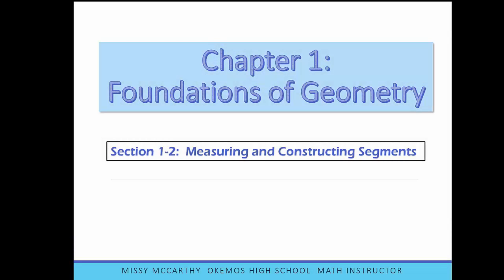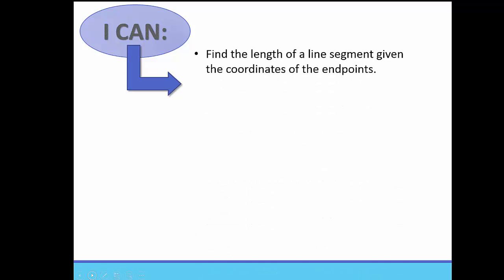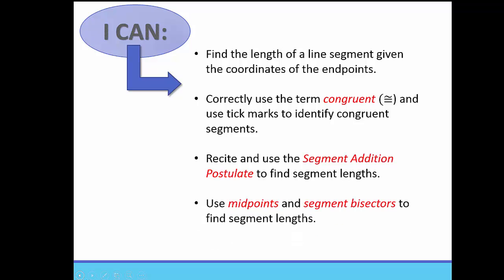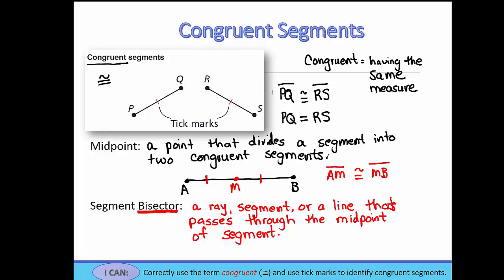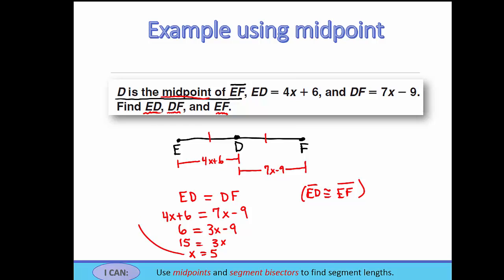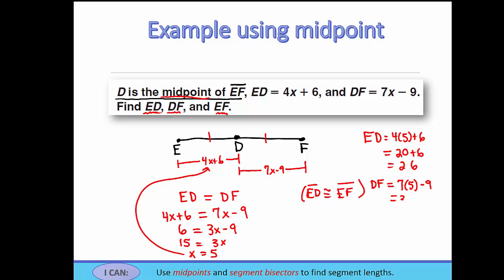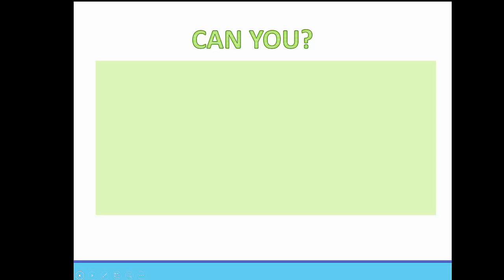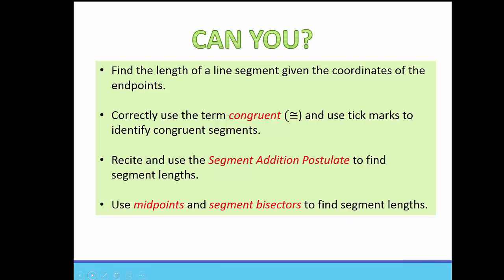Section 1.2 Measuring and Constructing Segments